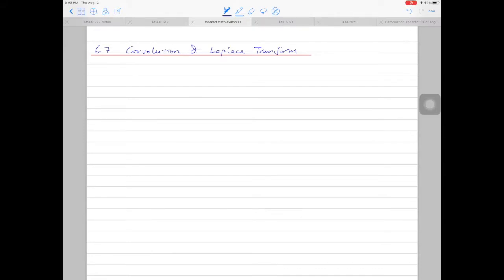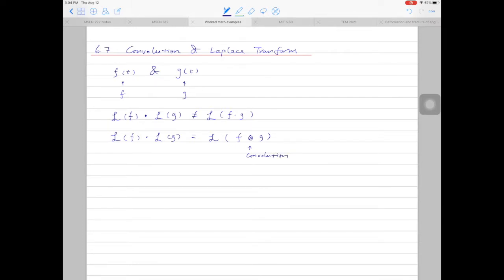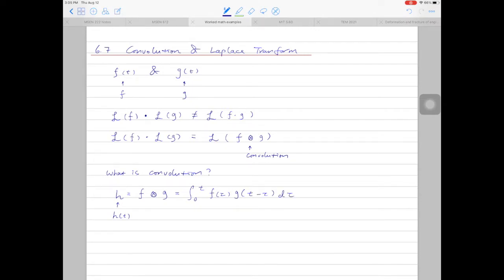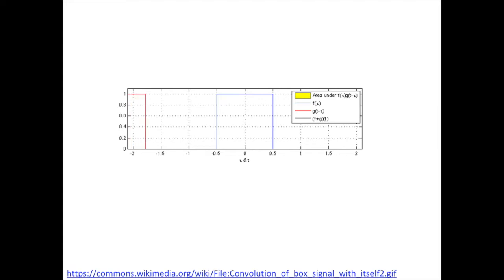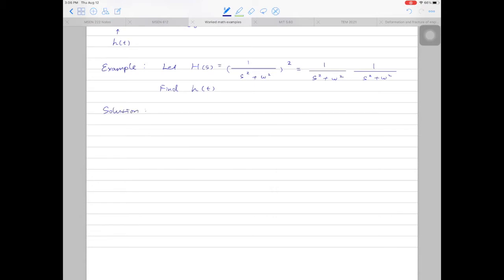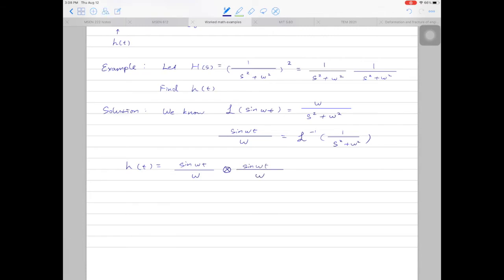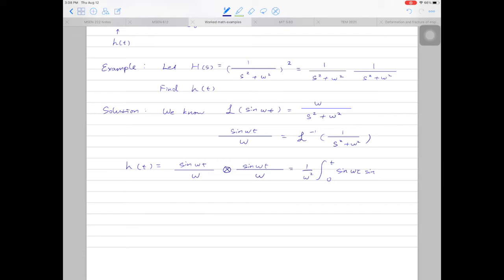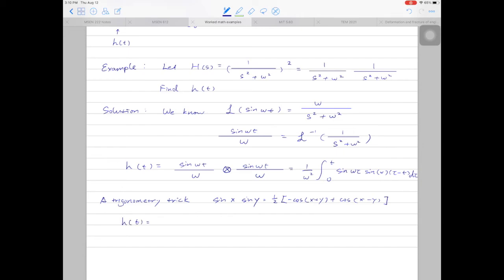6.7: Convolution and Laplace Transform